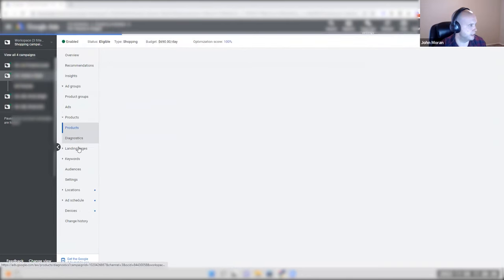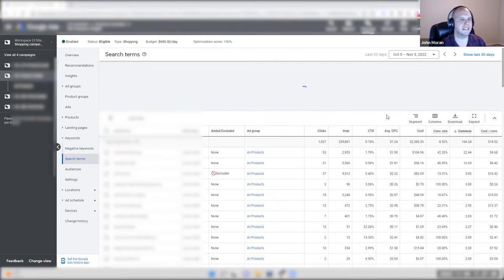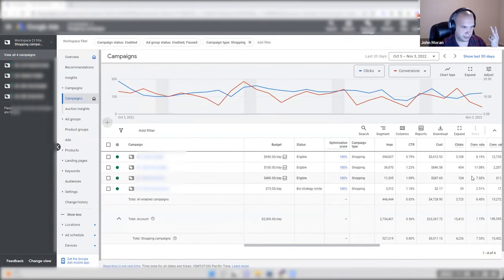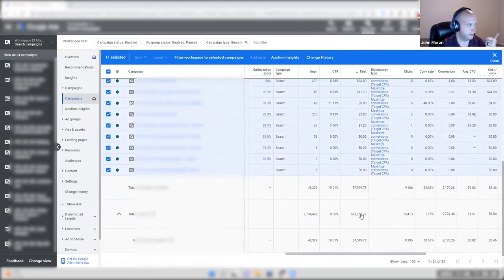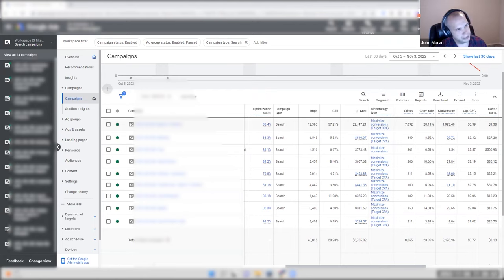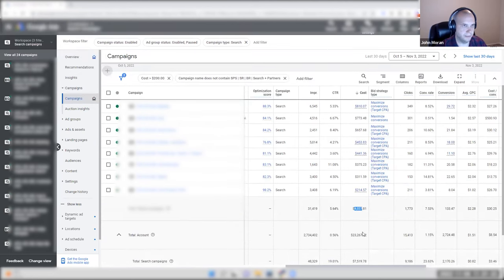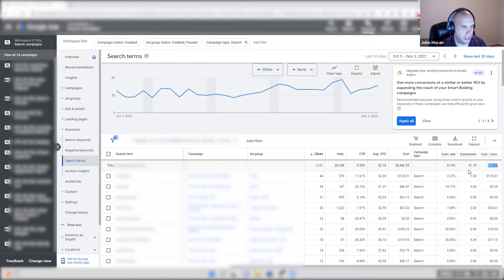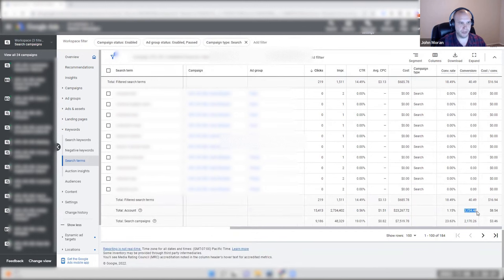🚀 Scaling for Success: How to Identify Profitable Google Ads Campaigns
In Part 2 of the Scaling Google Ads Campaigns series, John dives deep into the Shopping Campaigns to uncover why they are failing, the steps to identify which campaigns to scale so you can focus on those instead, and so much more!

So watch this video now so you can stop wasting time and money on Google Ads campaigns that are bound to fail!

If you haven’t watched Part 1 of this series where John talks about the reasons why your campaigns aren’t scaling, you can watch it

PS: This guide series is from an internal Solutions 8 training. We’re sharing everything with you, our dear subscribers, to show our gratitude for the overwhelming support you’ve given us. We value you and your growth with Google Ads. 🖤💚🤍

0:00 Intro
0:35 Scaling for Success: How to Identify Profitable Google Ads Campaigns
4:14 Evaluating where ad budget is being focused on
9:02 Job opportunities in the best Google Ads agency on the planet

Are you looking to level up your Google Ads game? Join John, Kasim, and our Google Ads Strategists every Friday at 1:00 PM PT for an all-inclusive deep dive into Google Ads.
Our experts will reveal knowledge bombs, secret strategies, and tips they use to skyrocket businesses through Google Ads. 🔥🔥🔥

Be part of this amazing experience by becoming a member of our channel today. Click the JOIN button, and you'll get exclusive access to additional perks such as Live Q&A member chat.
Don't miss out on this chance to learn directly from the most knowledgeable Google Ads professionals- join us now!